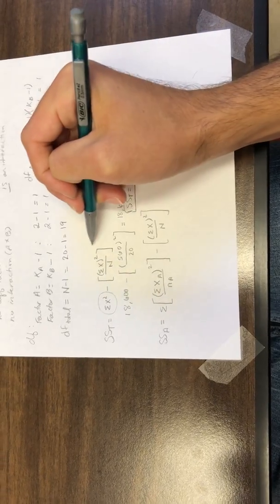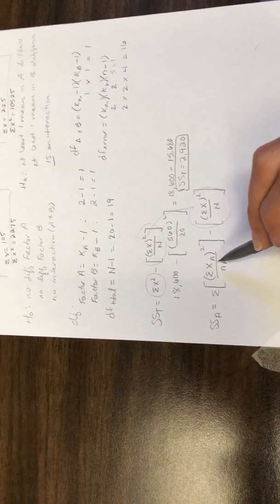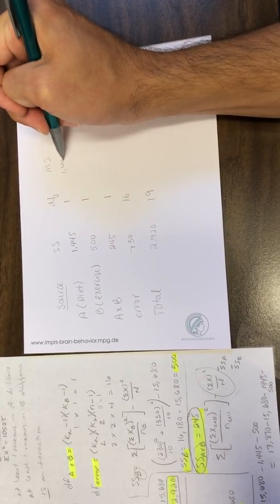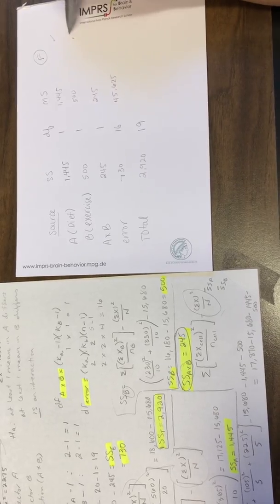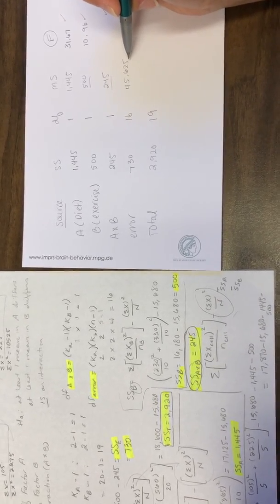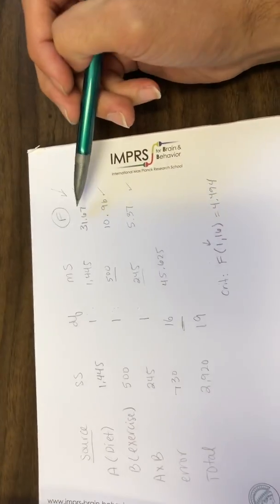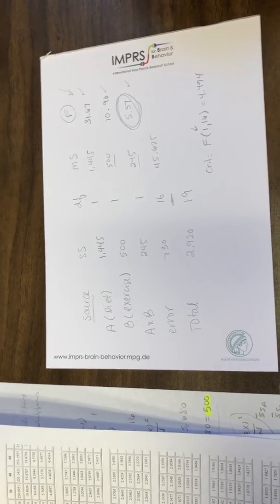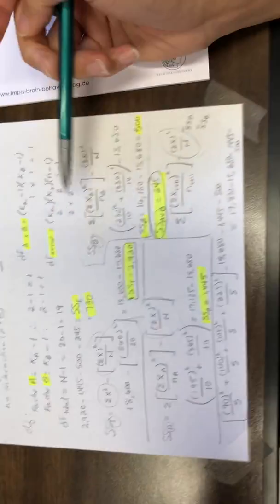2 Way ANOVA Demonstration